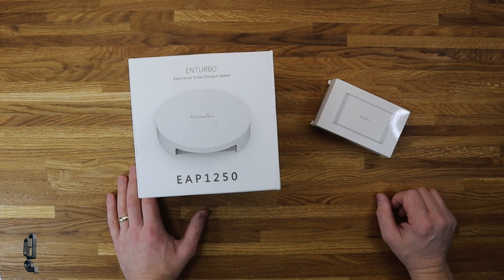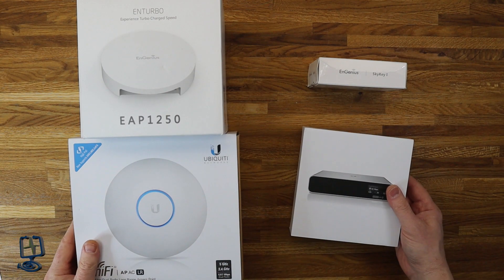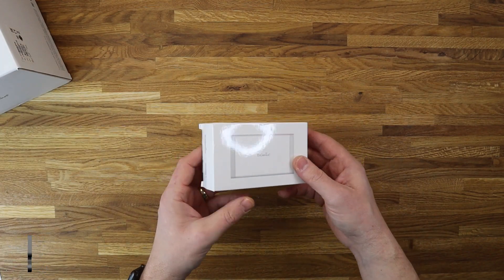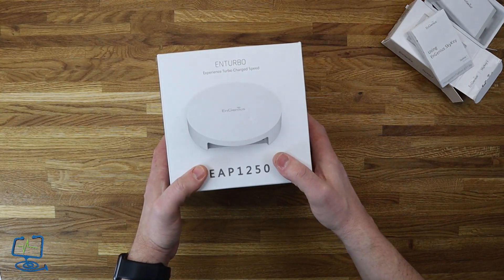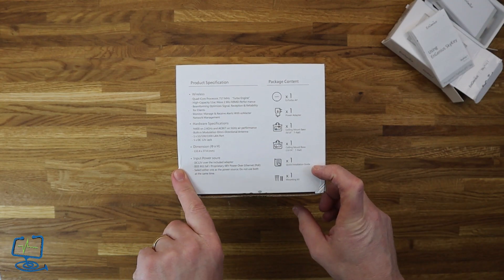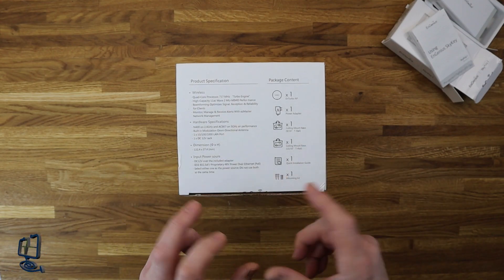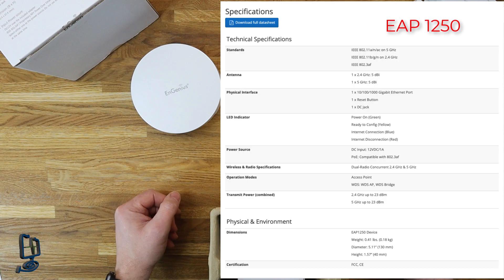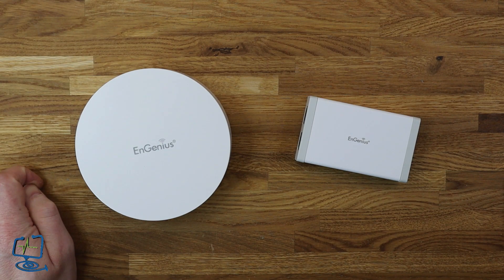EnGenius SkyKey One & EAP1250 AP Review EP1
In this video, I give an overview of the EnGenius SkyKey 1 and the Engenius EAP1250 Access Point. This video is Part 1 of 2, Part 1 is showing the unboxing - what you get for your money and what comes in the box, I also compare to the Unifi range and briefly talk about specifications of the Network devices.
The Access point and the SkyKey have both been provided Free Of Charge for this review however I am not being paid in any way to produce this video so the review will be completely honest from my point of view.

🌟 I am not affiliated with Engenius in any way - all items in this video have been provided free of charge for this review and setup video, The link below is an Amazon affiliate link, if you chose to click through to Amazon from the link below you will not be charged any more but I will get a small percentage of the profit from the sale. 🌟

It has slightly changed throughout the years and has gone from basic fixes to lots of different help videos which have been added to from iPhone tutorials, game system fixes to Mac and Windows tutorials and lots more - Please do subscribe even if you only visited my channel just for one video as your help by subscribing helps my small channel.